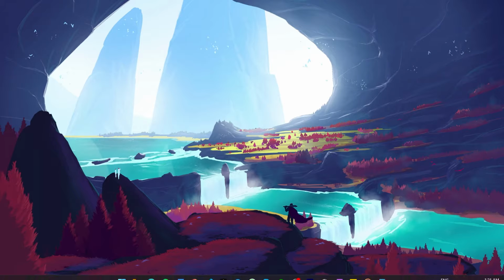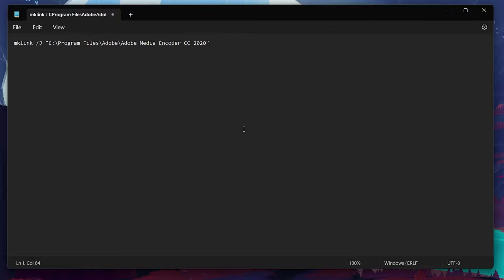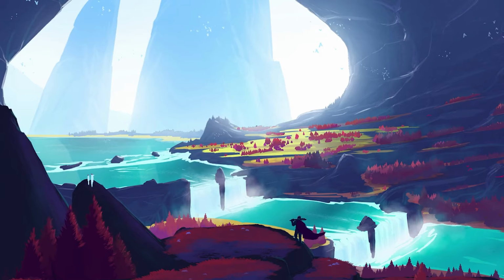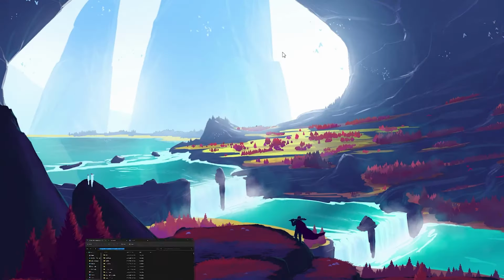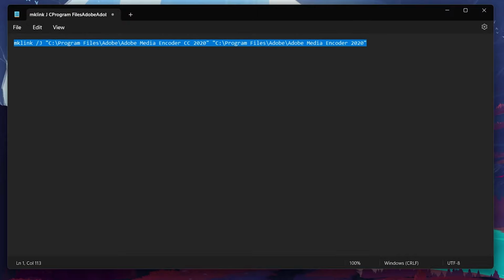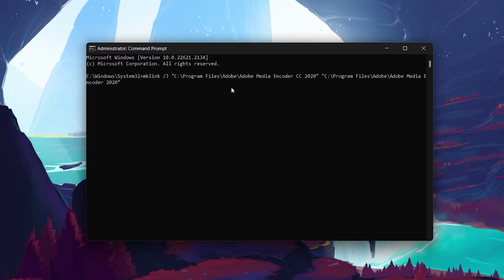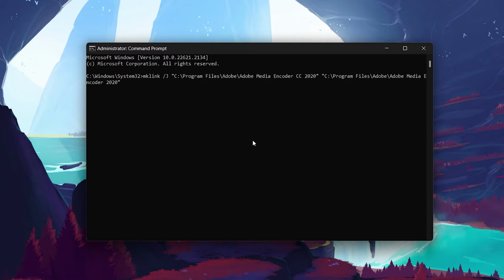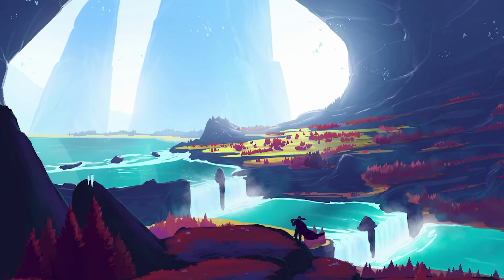How To Connect Adobe Media Encoder to After Effects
A short tutorial on connecting Adobe Media Encoder to your After Effects application to help render projects.

Notepad: mklink /J "C:\Program Files\Adobe\Adobe Media Encoder CC 2020

Timestamps:
0:00 Introduction
0:16 Notepad Command
0:44 Media Encoder File Path
0:56 Command Prompt